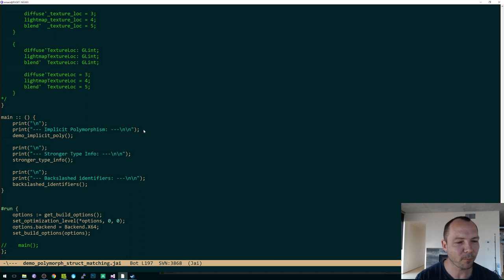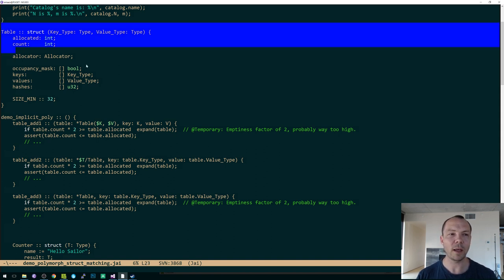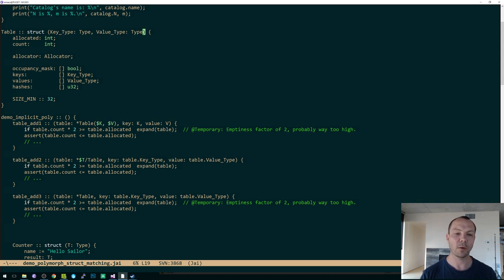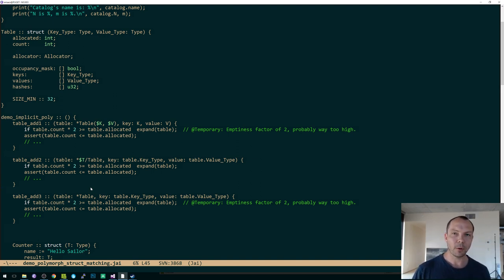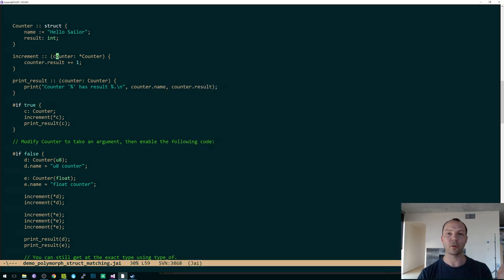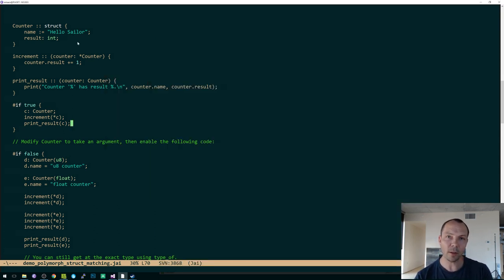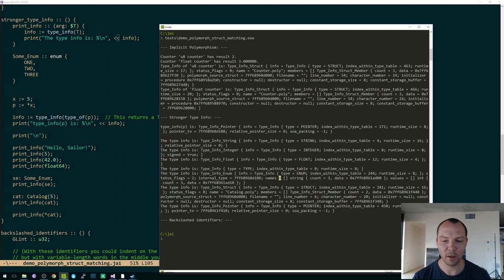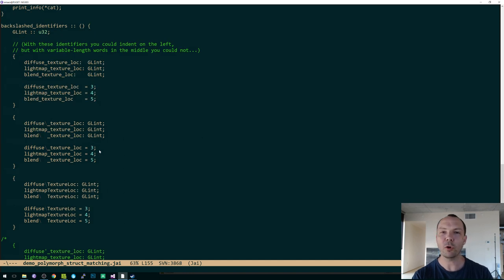Demo: Implicit Polymorphism, Stronger Type_Info, Identifier Backslashes